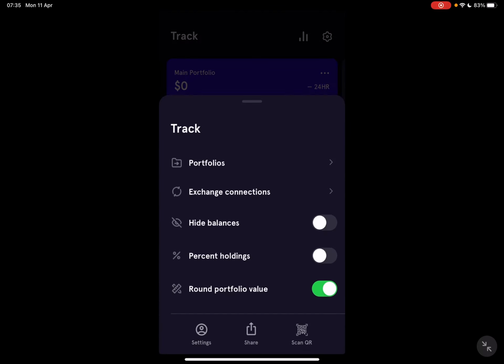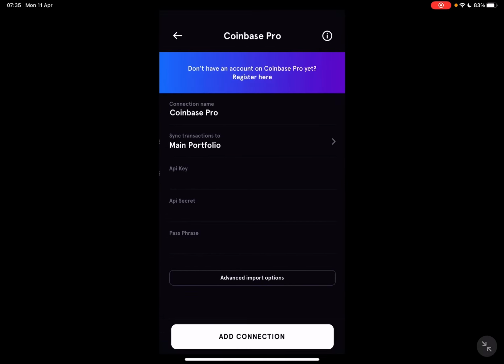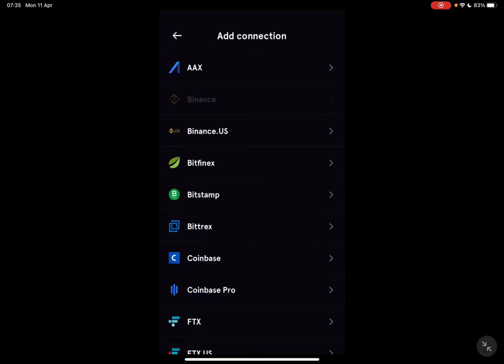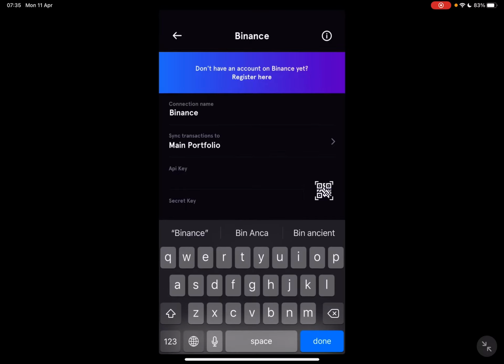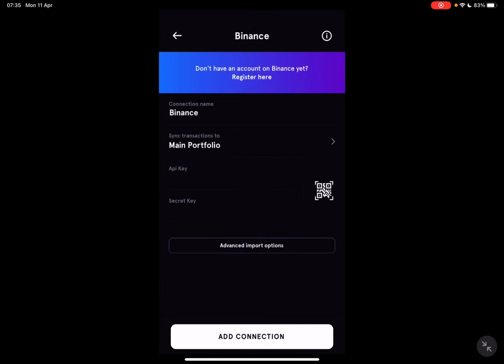How to Connect Crypto Exchange to FTX Wallet?